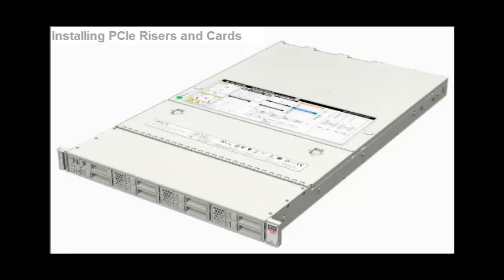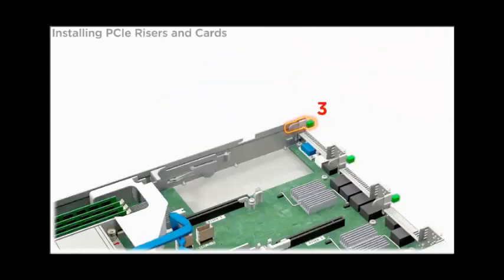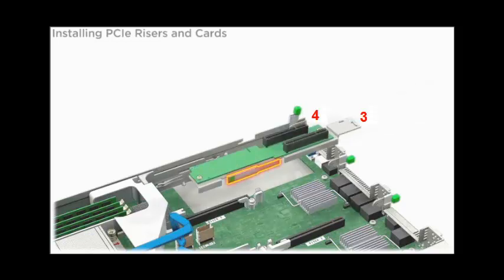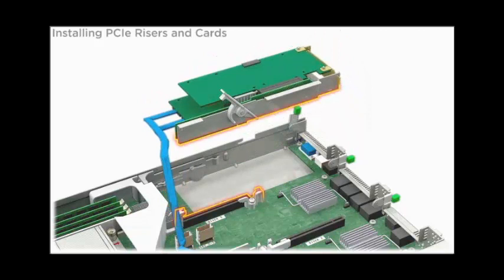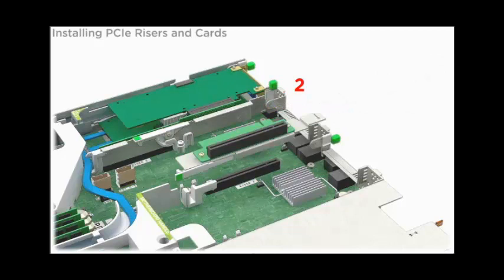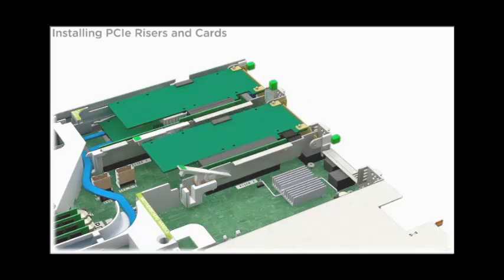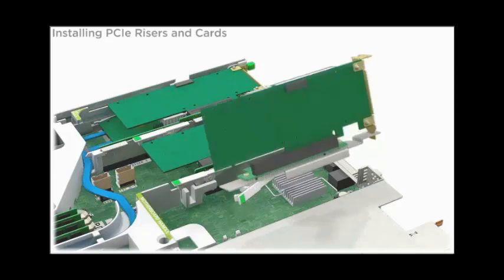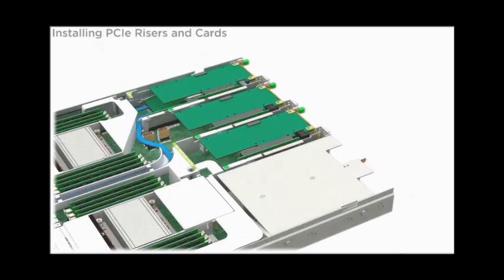Installing PCIe Risers and Cards - Sun Server X4-2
An animated overview of the service procedure for this component.